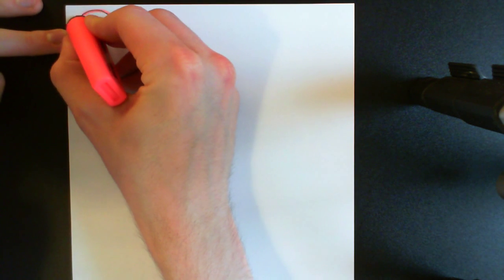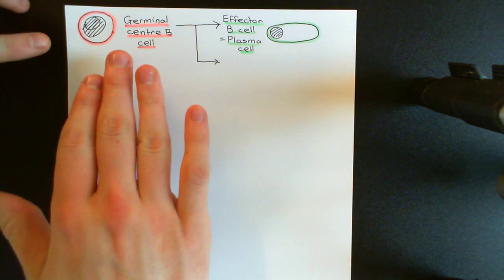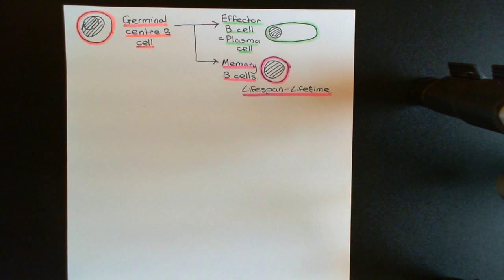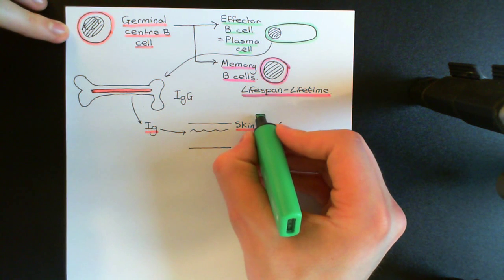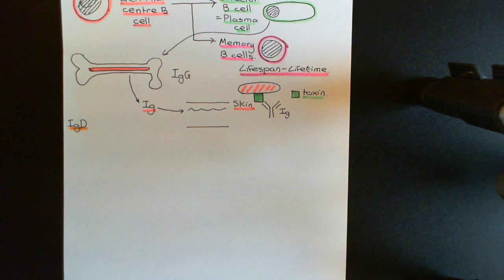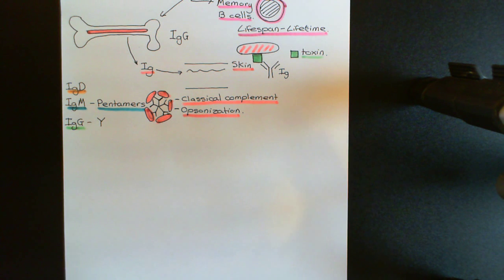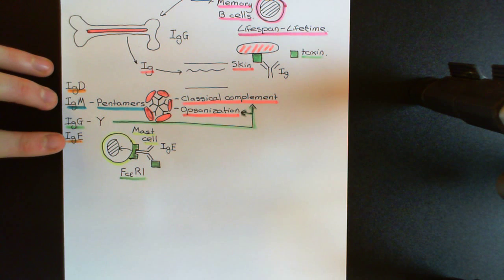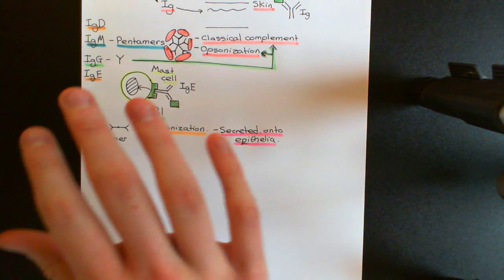The Immune System Part 24